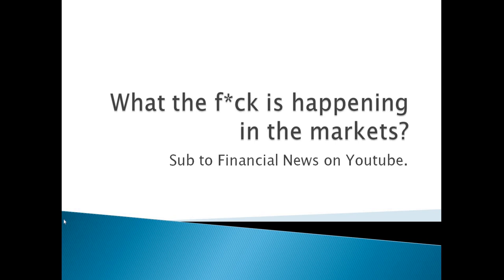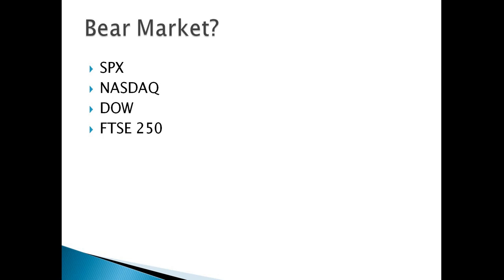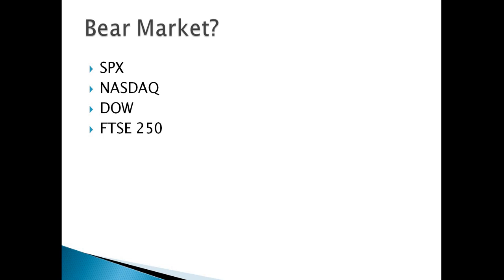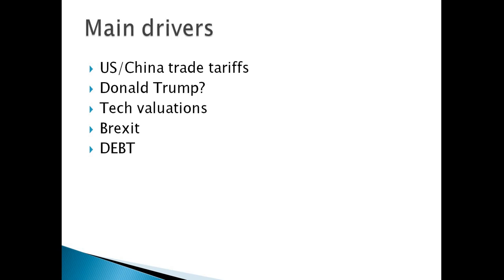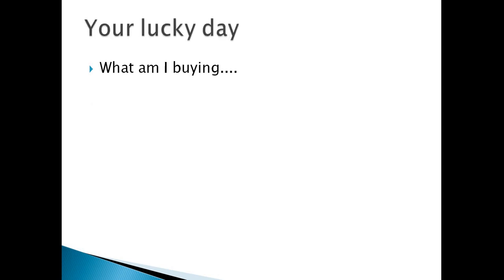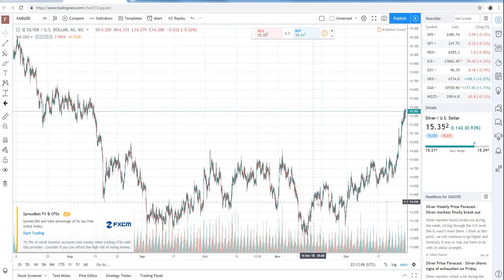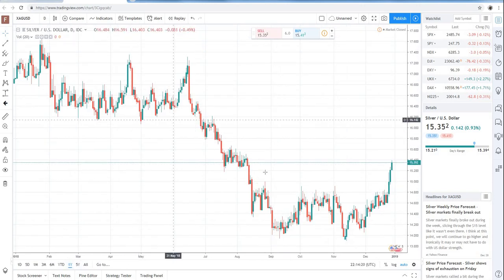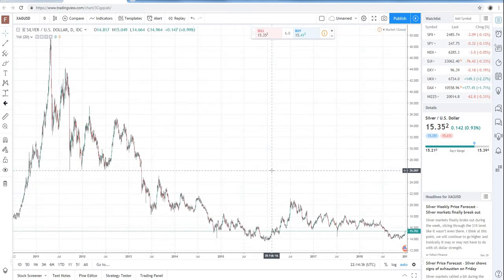SHOULD YOU BUY SILVER?